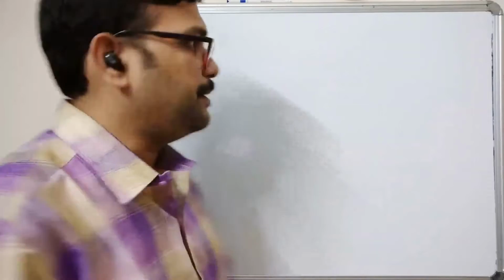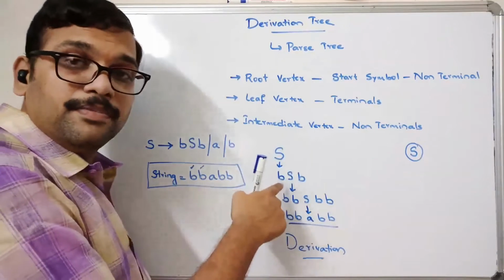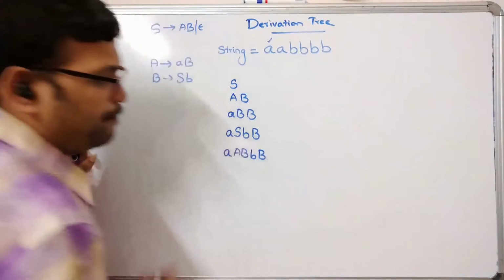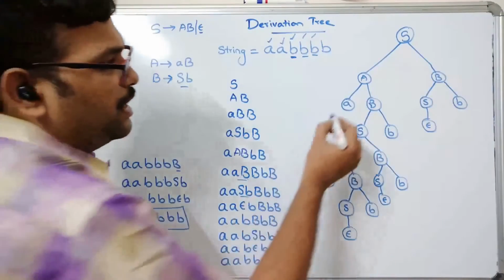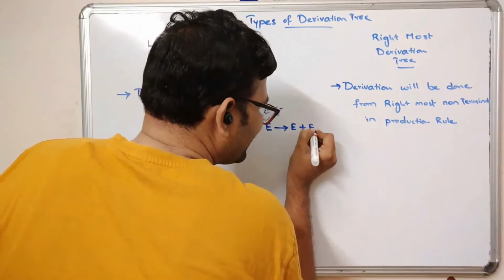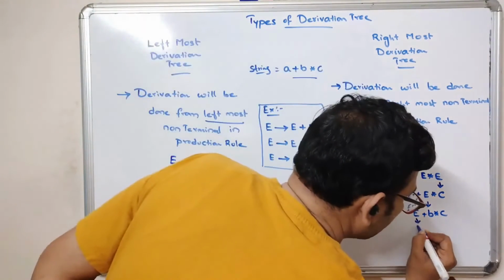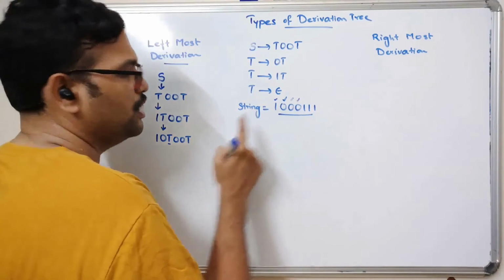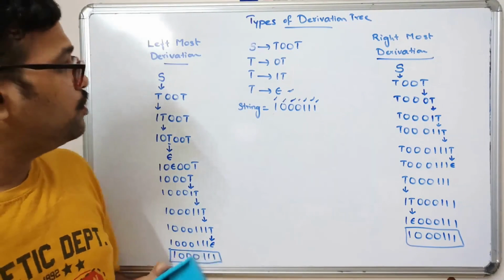Parse Tree || Left Most Derivation & Right Most Derivation Tree || Compiler Design